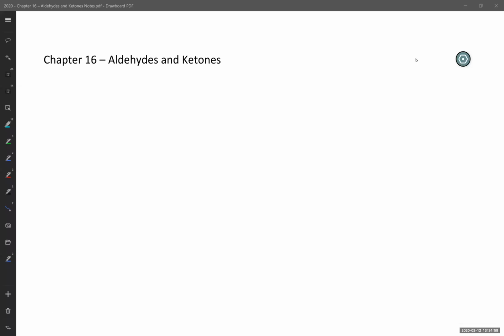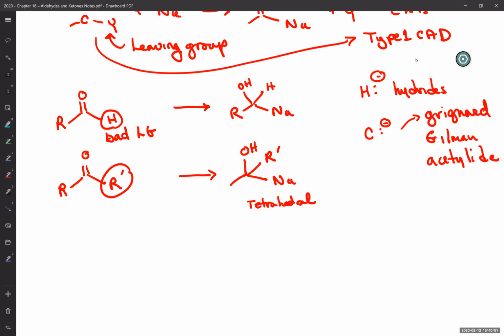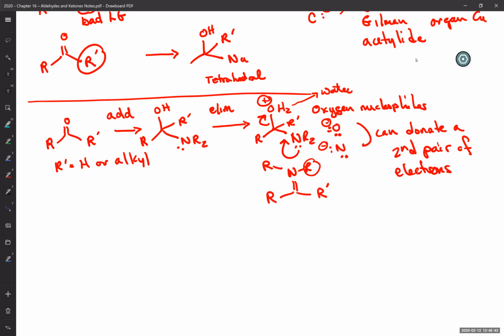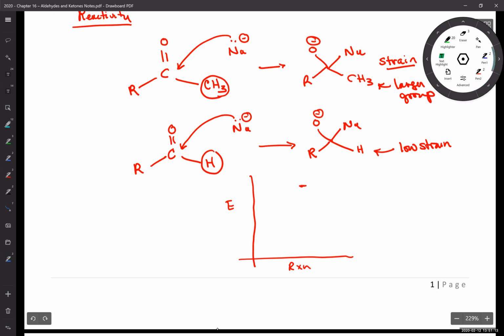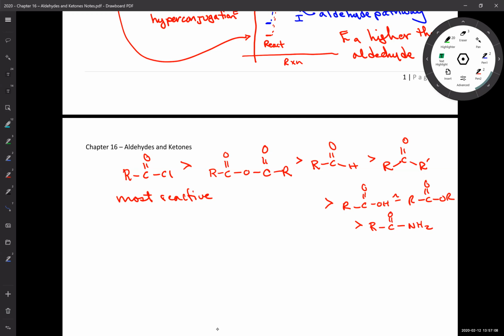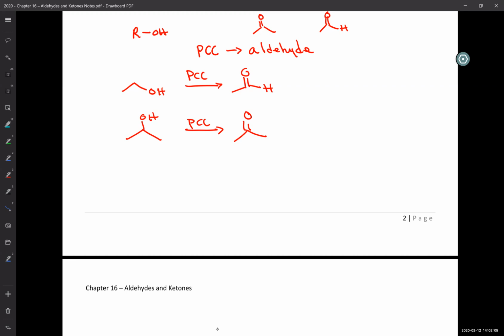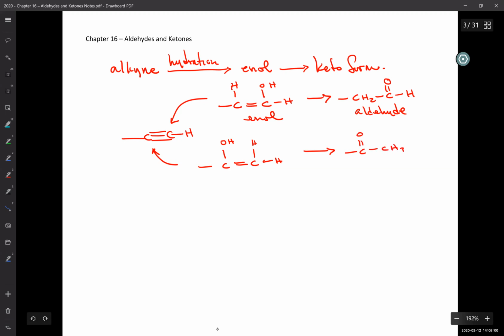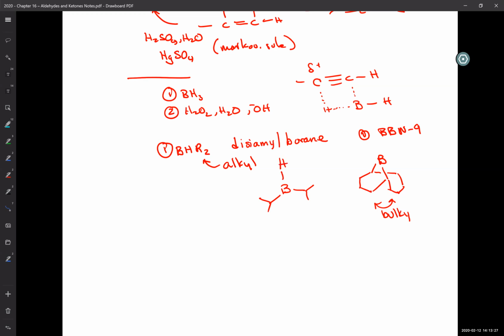Chem 28B 2-12-2020